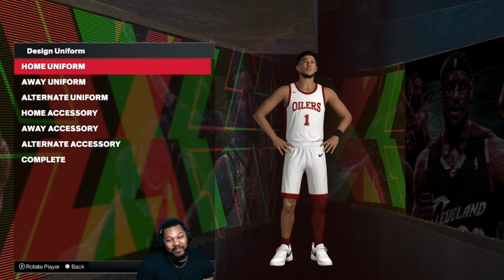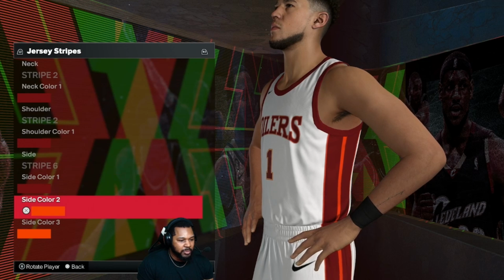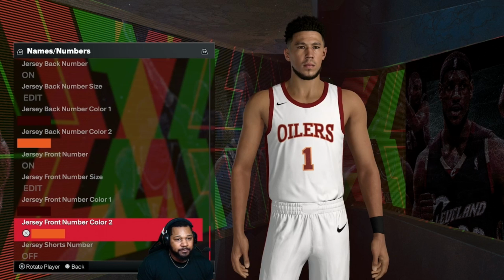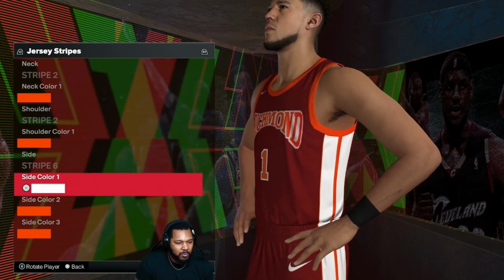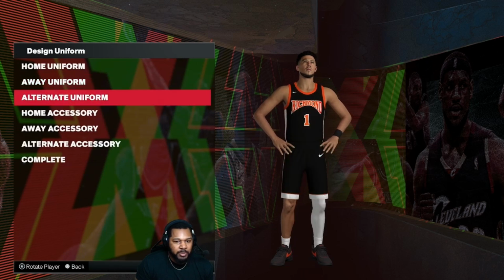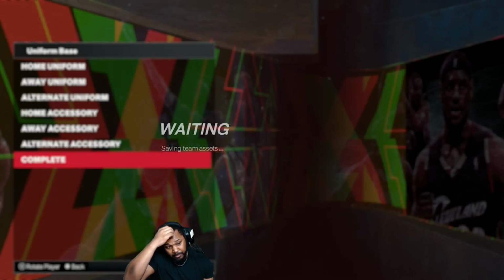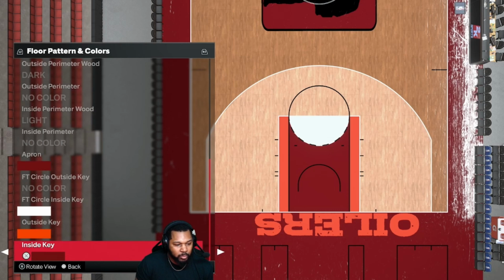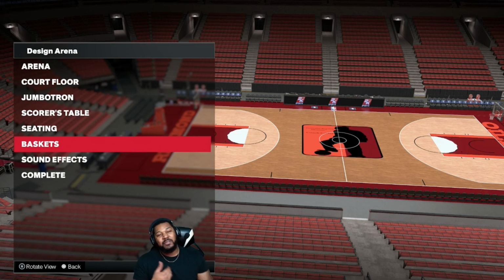NBA 2k24 - Best MyTeam/Pro-Am Jerseys - Coach Carter Richmond Oilers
Intro - 0:00
Home Jerseys - 0:37
Away Jerseys - 2:52
Alternate Jerseys - 4:11
360 view of each jersey - 5:18
Court Tutorial - 5:44
Outro - 7:44

Video on How to Upload Images to NBA2k24 from Google Drive Below!!